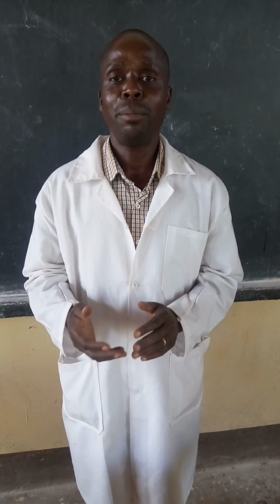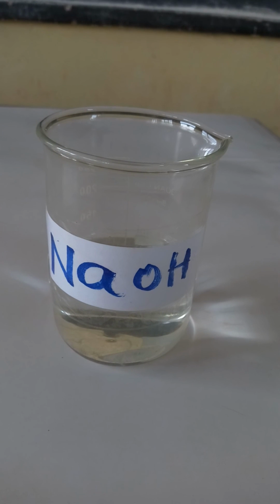Difference between electrolyte and non electrolyte